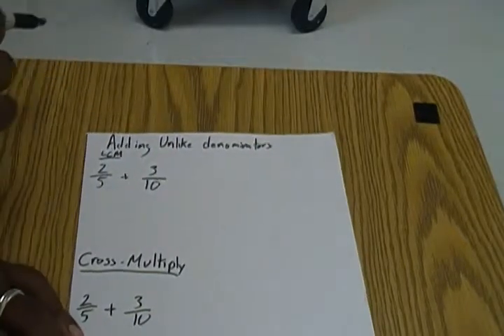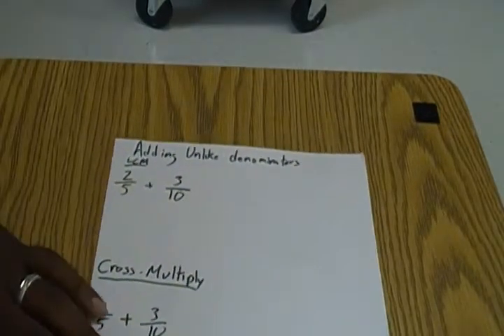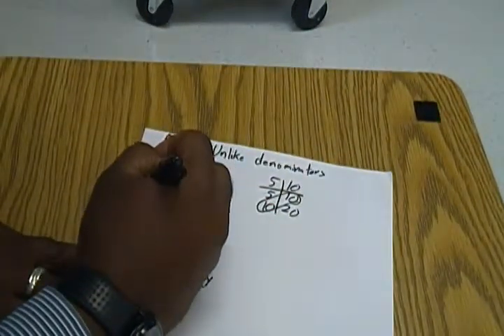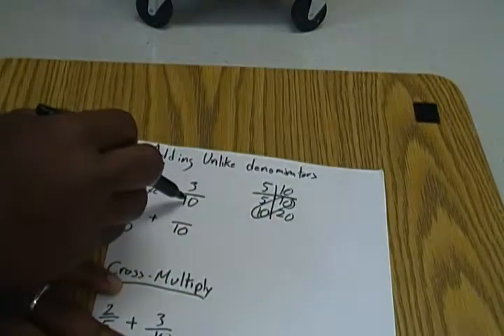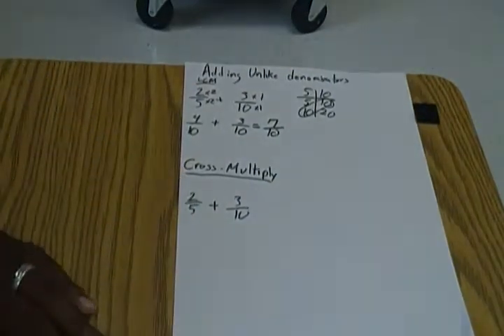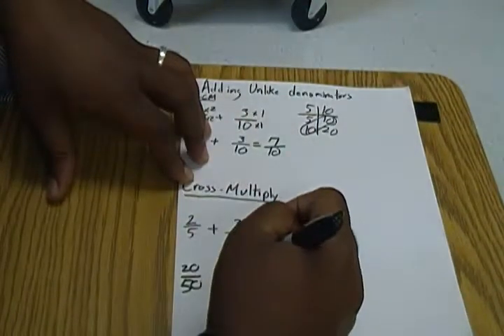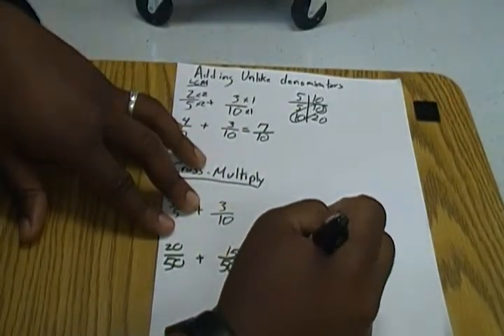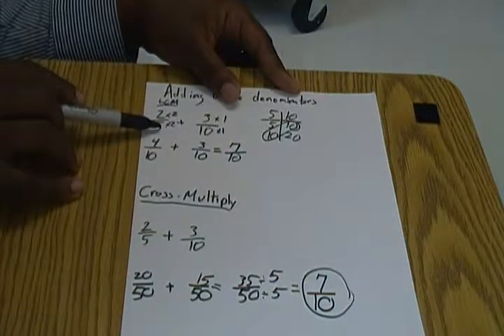U1: Lesson 7 - Adding Unlike Denominators